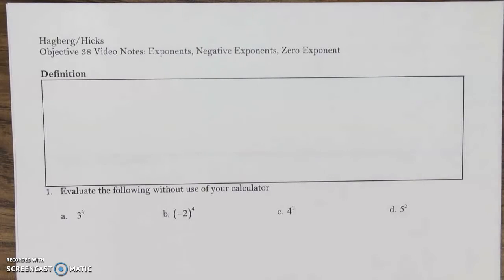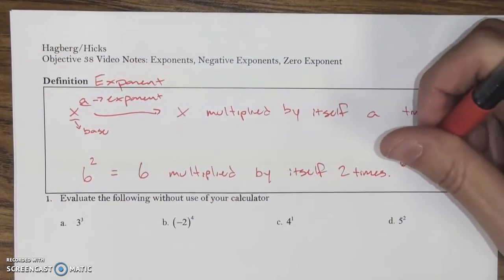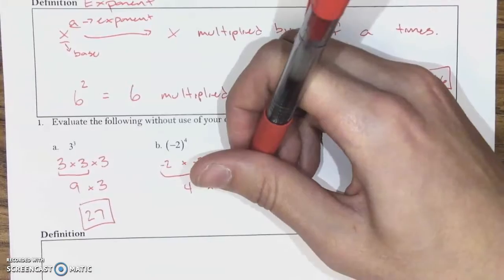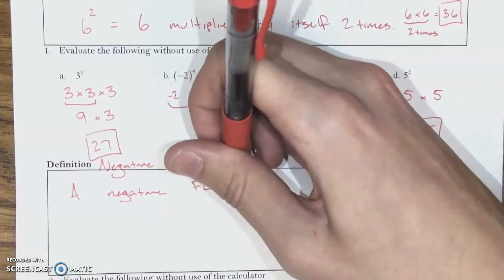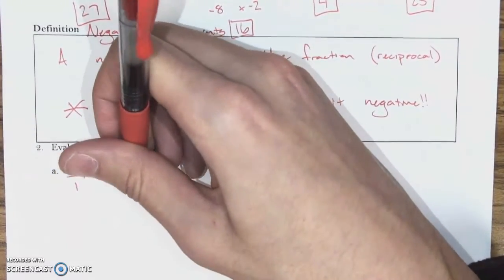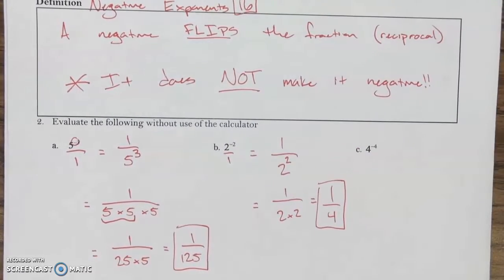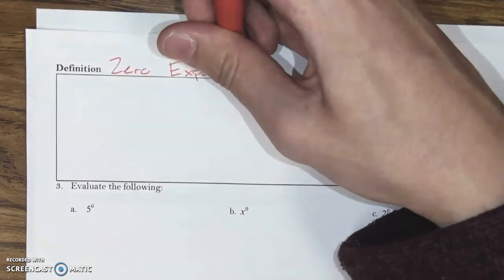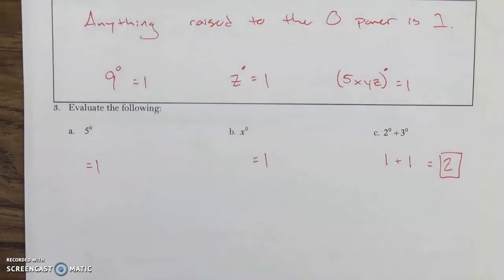Objective 38: Exponents (Positive/Negative/Zero)